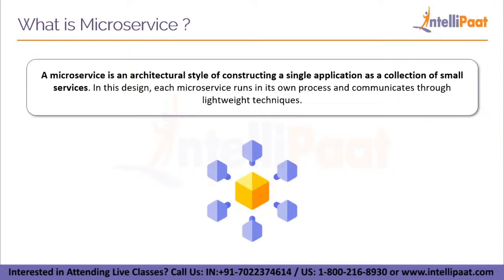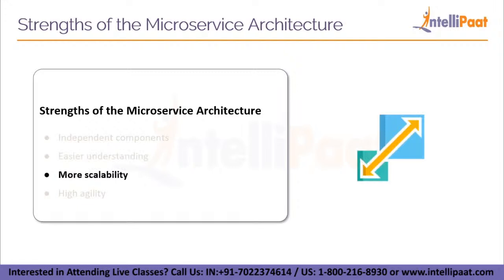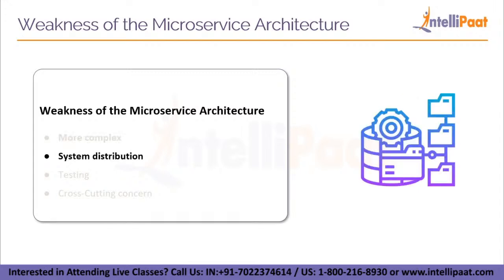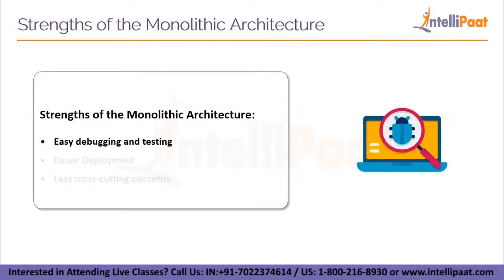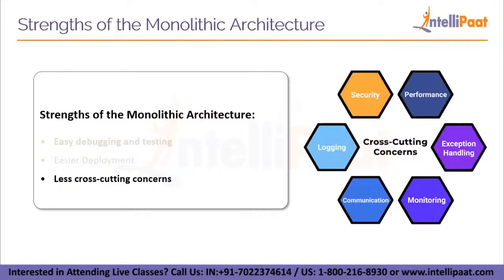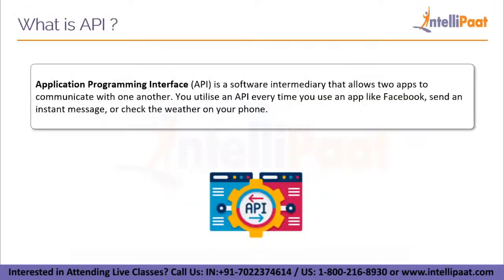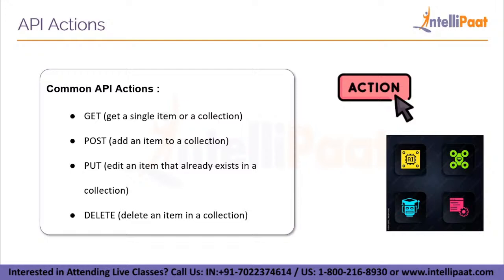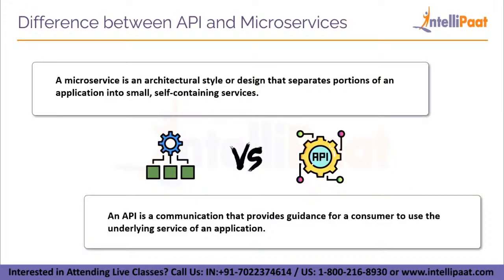Microservices Vs API | What Is API | Intellipaat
Want to make a Career in Software Engineering? Enroll in our Software Engineering Application Development course and become a certified professional
Key Highlights:
1. 600 Hrs of Applied Learning
2. 100+ Live Session across 9 months
3. Learn from Industry Practitioners & Mentored by IIT Guwahati Faculty.
4. 50+ Industry Projects & Case Studies
5. E&ICT Academy, IIT Guwahati Alumni Status
6. One-on-One with Industry Mentors
7. Career Services & Guaranteed 3 Interviews by Intellipaat
8. 24*7 Support
9. Designed for working Professionals & Fresher's
10. Soft Skills Essential Training
11. No Cost EMI Option